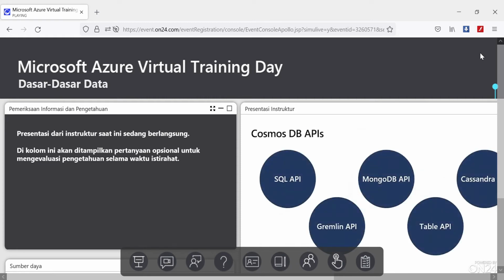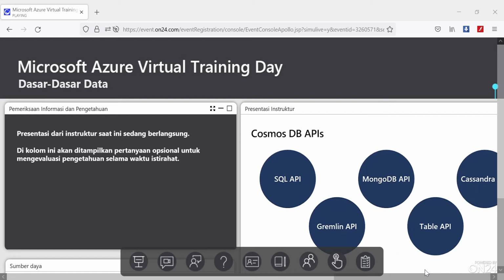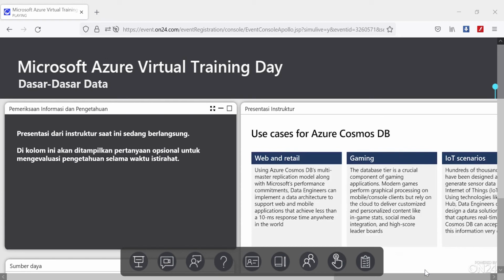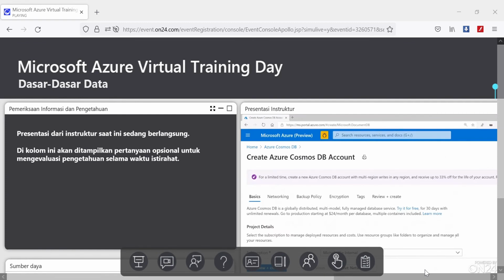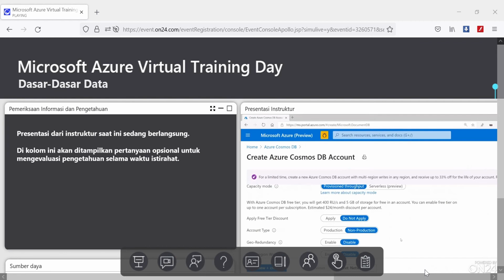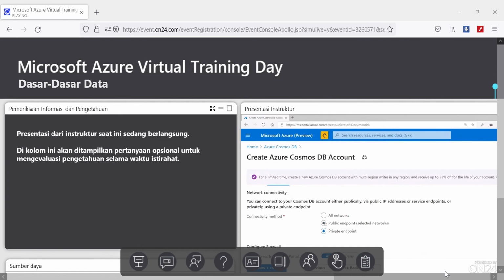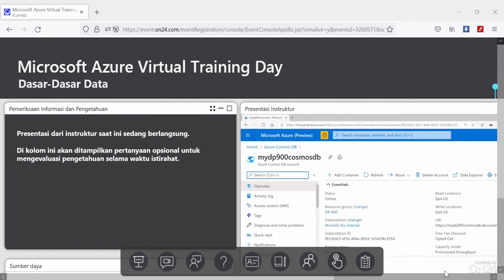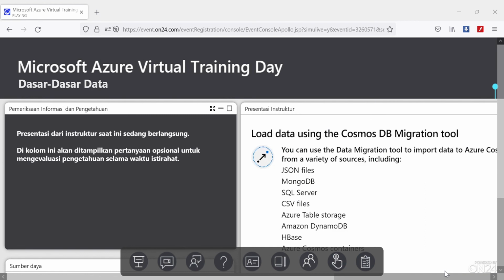Microsoft Azure Virtual Training Day Dasar Dasar Data Bagian 1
Microsoft Azure Virtual Training Day